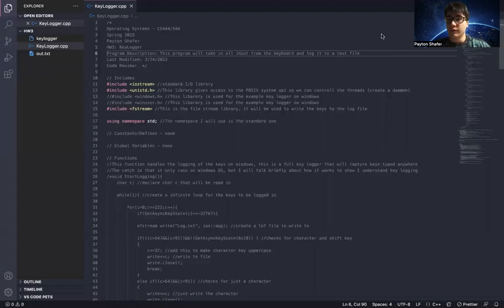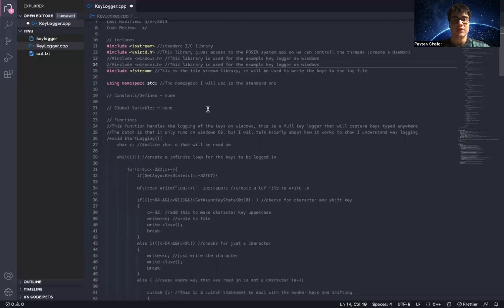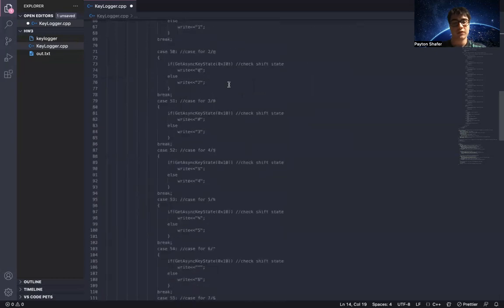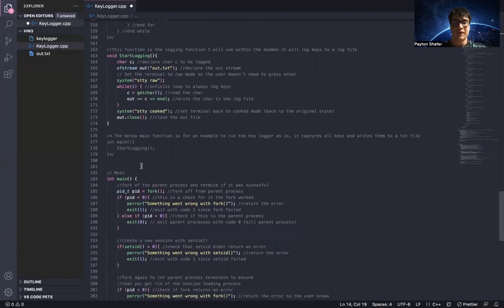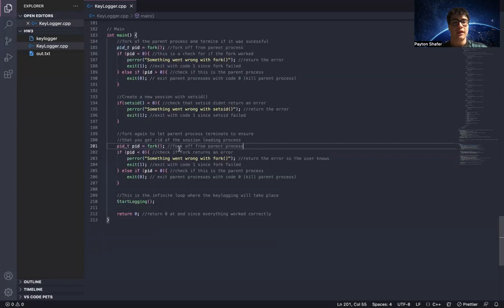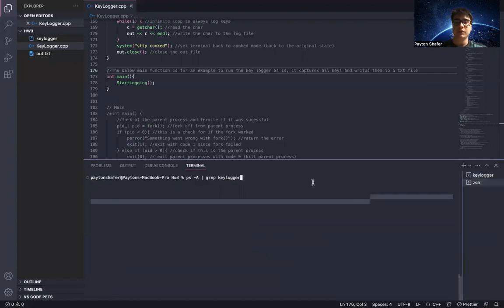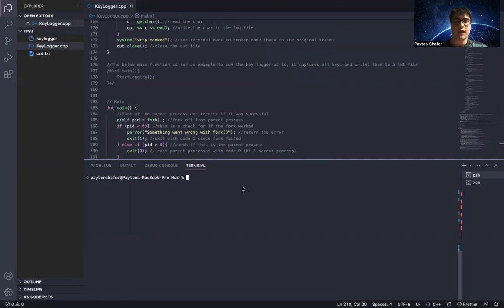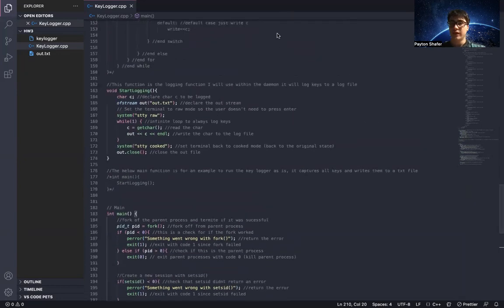CS444-HW3: Keylogger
This is my code review for HW3, it is a key logger that logs keys from the keys typed to a text file. The review goes through a proper key logger on a windows system and then shows how it can be done on MacOS (my computers system) and runs it as a daemon.